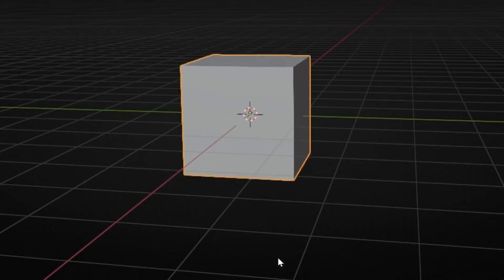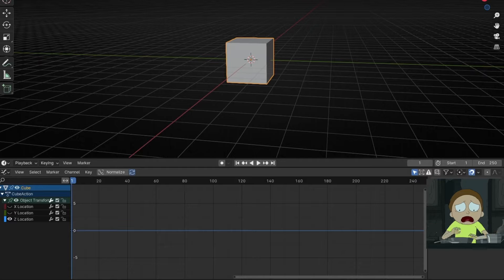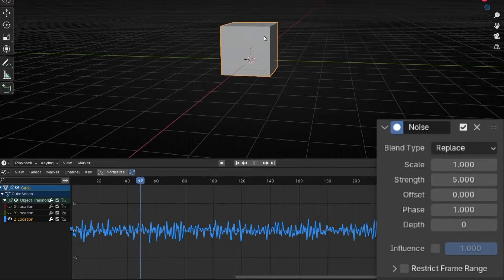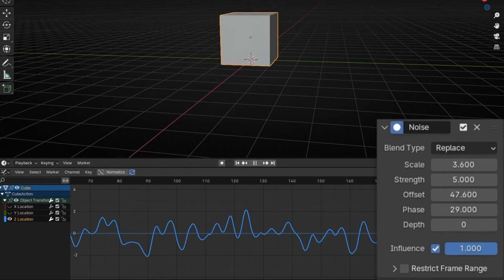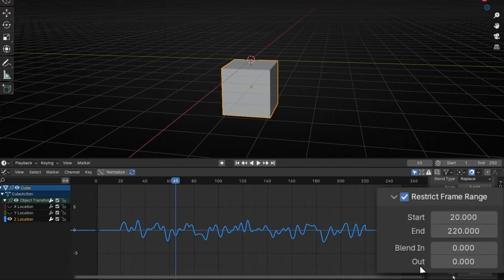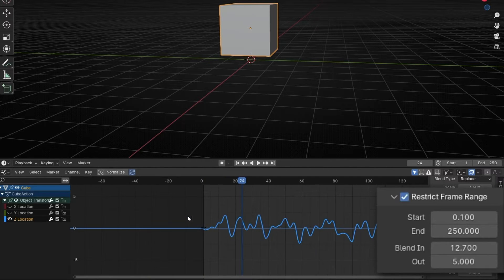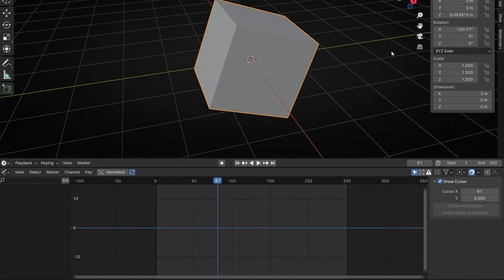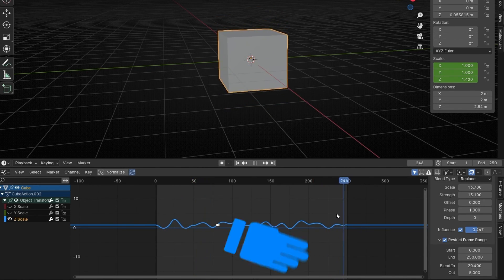RANDOM ANIMATIONS to any Property and LOOP it in Blender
Learn how to create random animations in any property without keyframes and how to loop it in Blender.

00:00 Intro
00:10 Animate random movement
03:30 How to loop the random animation
05:49 Add random rotations
06:57 Add random scale